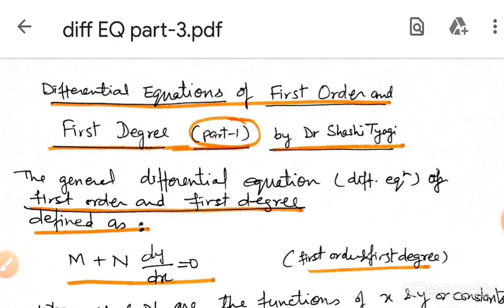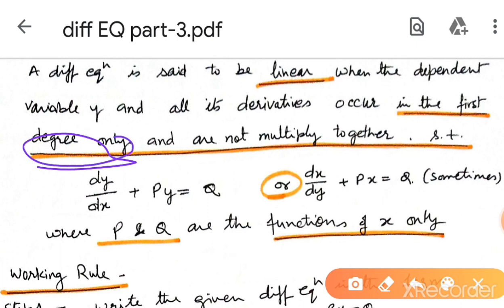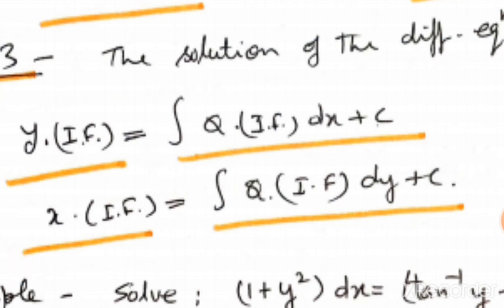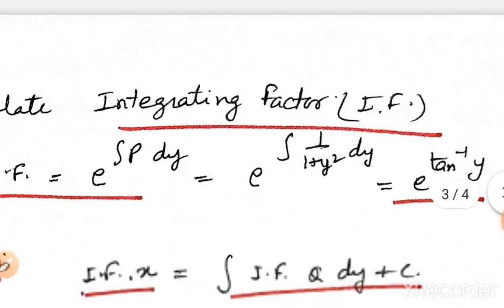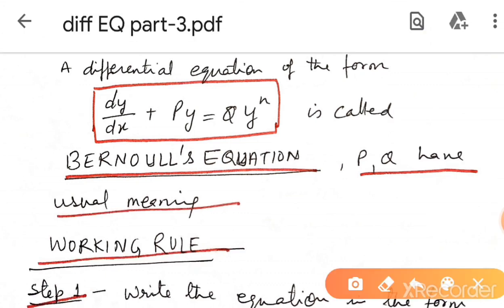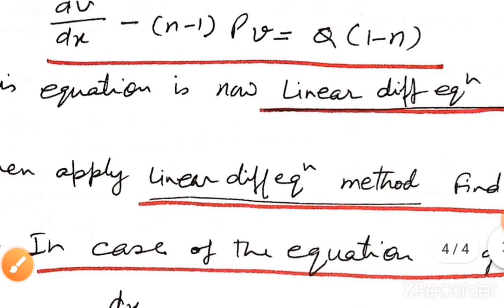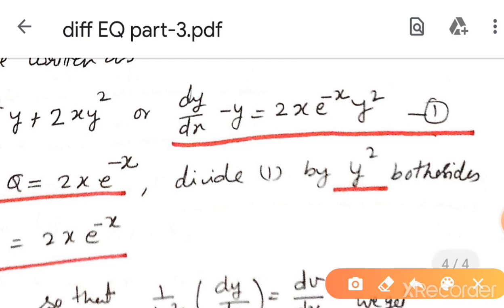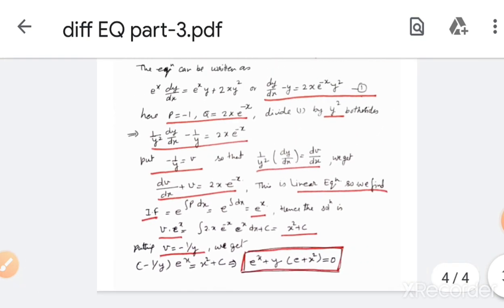20| Differential Equations Part-3 by Dr ShashiTyagi ( हिन्दी में--First order & first degree diff )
For B.Sc.and B.A. students
pdf notes link is :